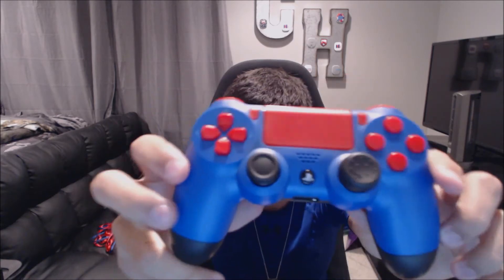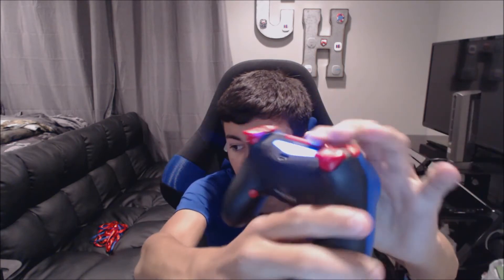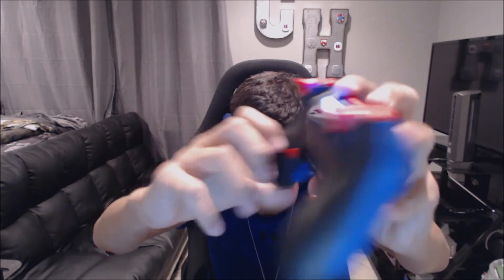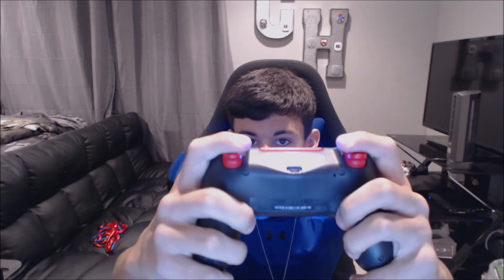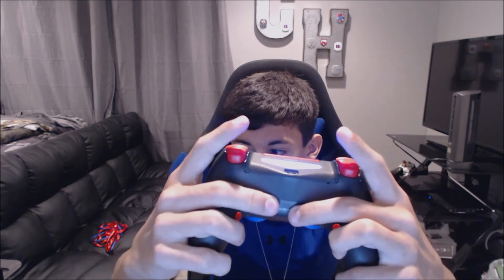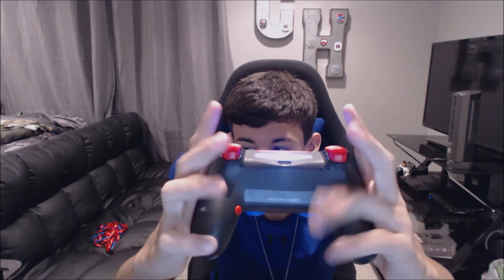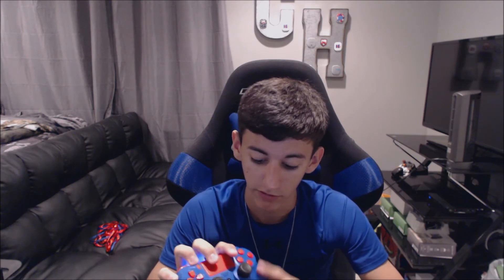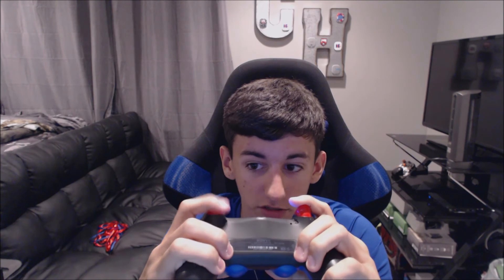Battle Beaver Custom ps4 review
I apologize in advance guys there were people working in my room so my mic picked up the noise and it sounded bad so sorry for that but leave a thumbs up if you enjoyed and here is the website

Tired of your eyes hurting after long hours of gaming?